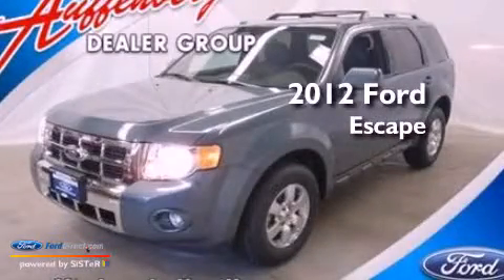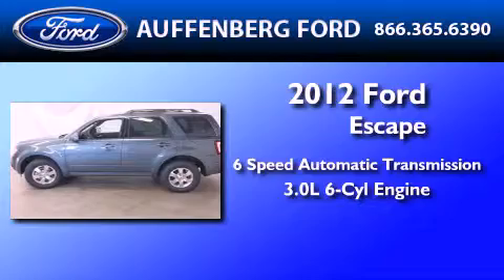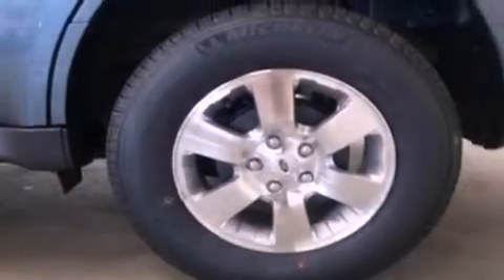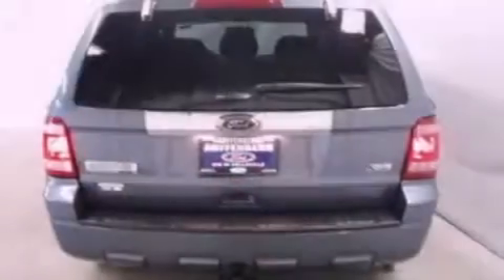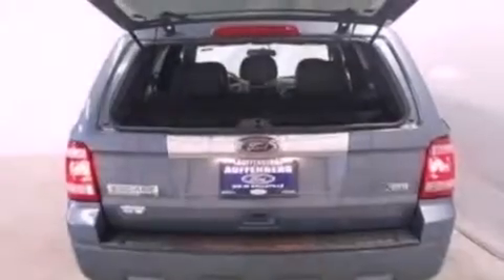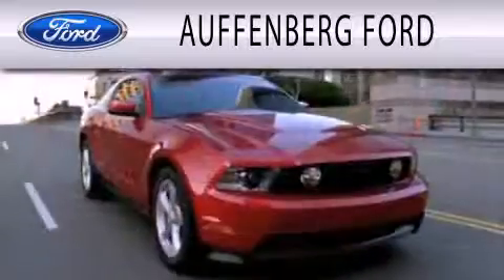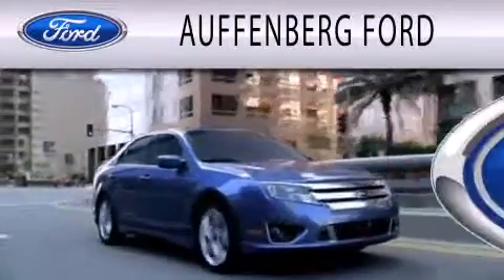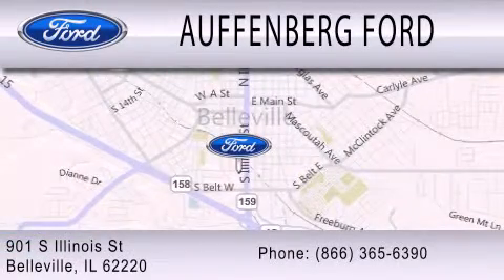2012 FORD ESCAPE Belleville IL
Year : 2012
 Make : FORD
 Model : ESCAPE
 Engine : 3.0L V6
 Trans . : AUTO 6SPD
 Exterior : STEEL BLUE METALLIC
 Miles : 6
 Interior : CHARCOAL BLACK
 Stock : 1-12074